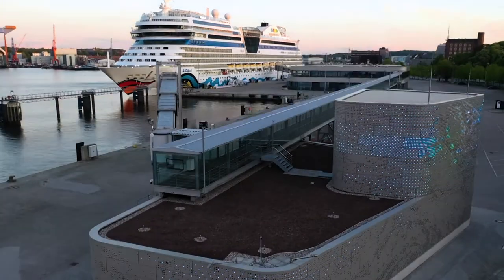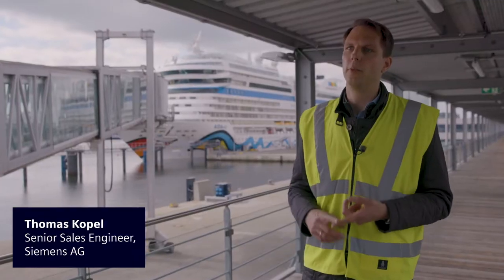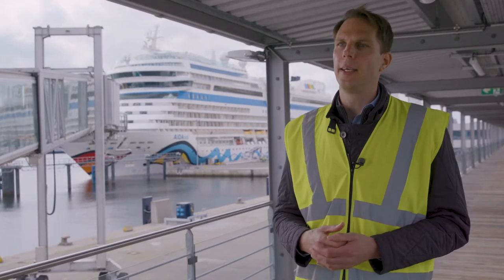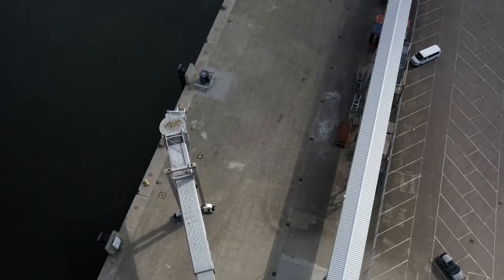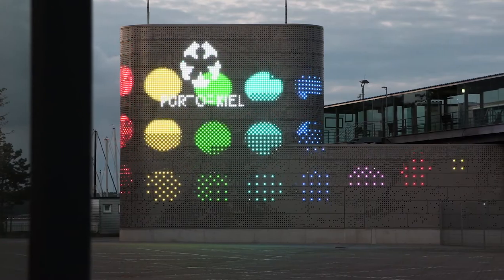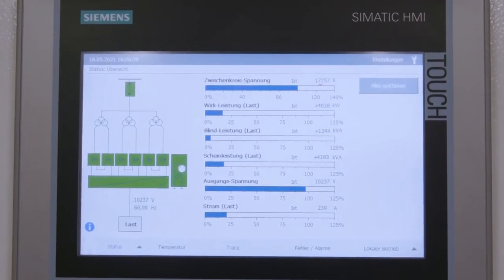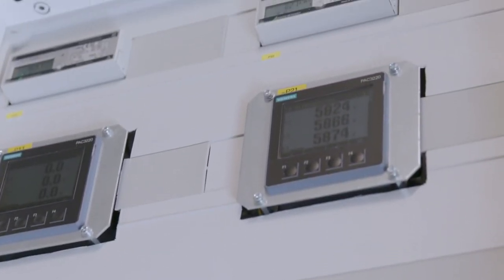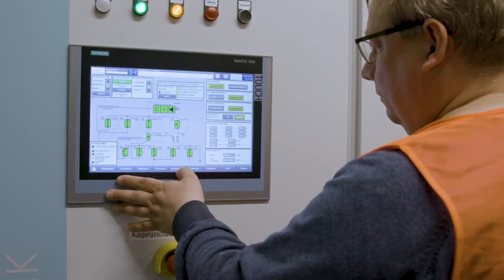Bringing ships to the power socket at Port of Kiel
Kiel in North Germany is a popular departure point for cruises as well as starting point for ferries bound for Norway, Sweden, and the Baltic.
While cruise ships and ferries lie at anchor, their huge diesel engines are normally left running in order to continue supplying the ships’ systems with power. To reduce CO₂ and noise emissions as well as vibrations, Port of Kiel is making the supply of onshore power to two vessels in parallel available as an environmentally friendly alternative.
Watch to find out how the onshore power supply system paves the way towards cleaner air, more peace and quiet for the port city, and less CO₂ impacting the atmosphere.